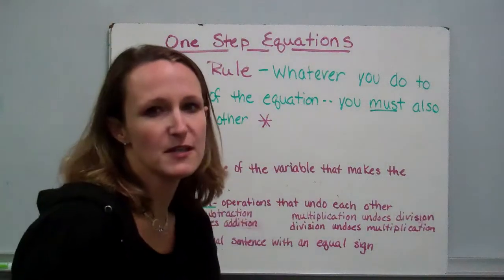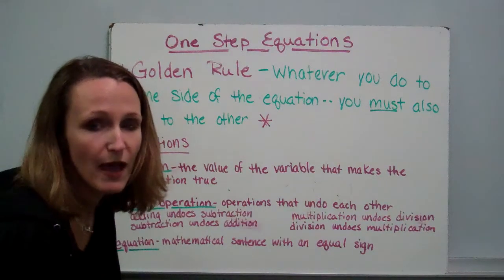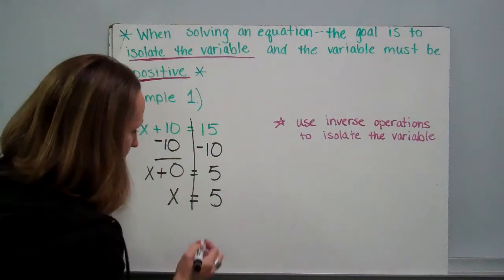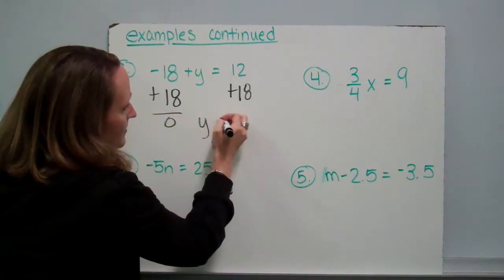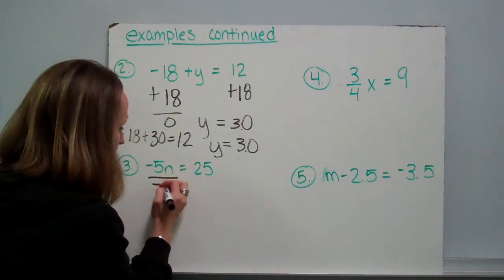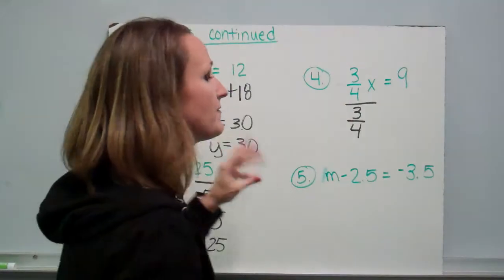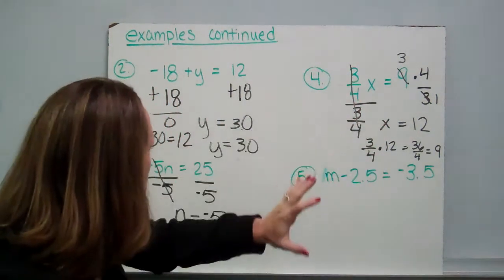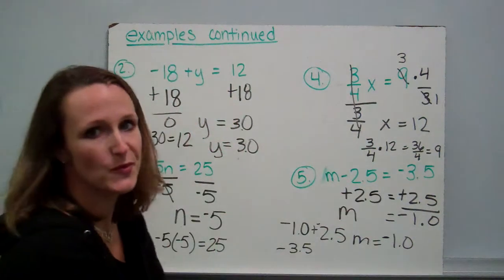One step equations